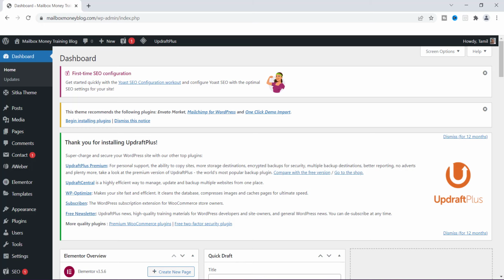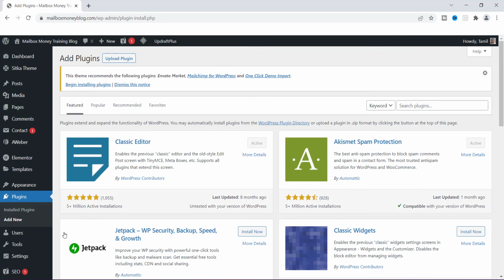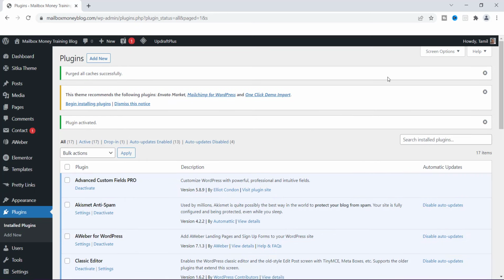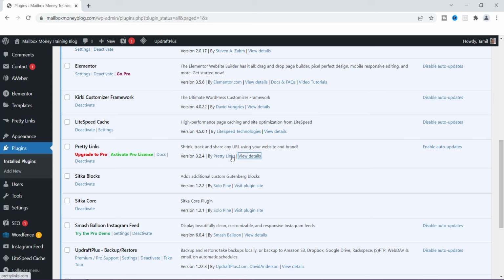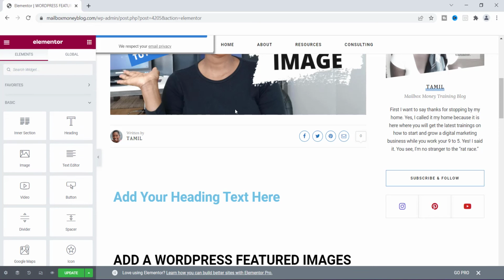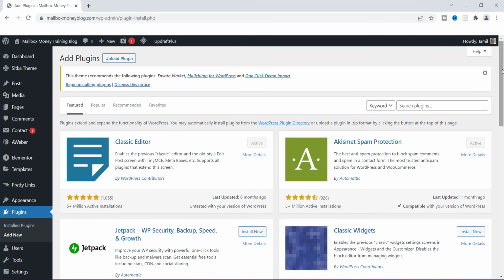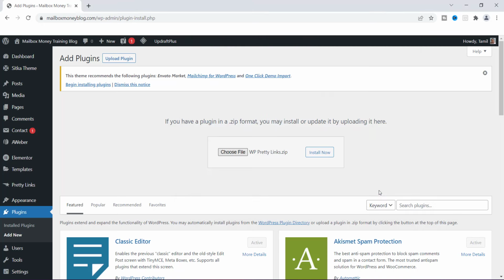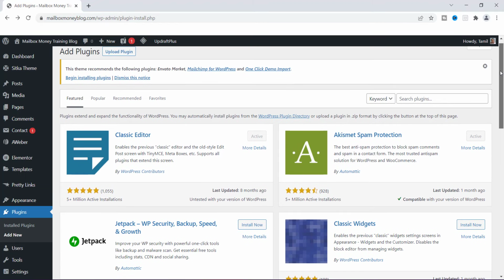Install Wordpress Plugins From The Wordpress Dashboard And By Uploading A Plugin Manually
Installing wordpress plugins manually does not have to be as difficult as it sounds.  Don't let the word plugin intimidate you.  People install wordpress plugins all the time.  Do you know how to do it.  Well, if not I'm going to teach you In this wordpress tutorial you will learn how to  install wordpress plugins from the wordpress dashboard and by uploading a plugin manually.  Yes, I know this sounds difficult however it is not.

Let's talk about why you would need wordpress plugins installed on your blog.  Simply put they help you to utilize features on your blog.  I will give the example of a social media app.  If you want to use Instagram on your mobile device they you would need an app to access it.  If you to utilize Instagram then you would need to  install wordpress plugins onto your dashboard.  Same difference, Right?

In this video I share with you several ways to install a wordpress plug.   Let's go over those.

1.  You will learn how to install wordpress plugins manually
2.  You will learn how to install wordpress plugin from zip file.

These are the two main methods I will be precenting to them.

If you are new to blogging checkout some of my other videos below.

☆★MORE BLOGGING VIDEOS☆★

💥Steps to install wordpress plugins from the Wordpress dashboard Featured Image Tutorial

00:00 Intro
00:29 Definition of a plugin
01:25  Download a plugin
01:38 Search for pretty links plugin
01:55 Install wordpress plugins
03:18 Add plugins to elementor
04:23 How to Install wordpress plugin from zip file

If you are just getting started in business I think you should consider some of these tips in today's video to help you build a profitable business.